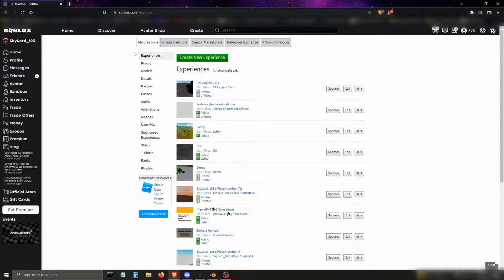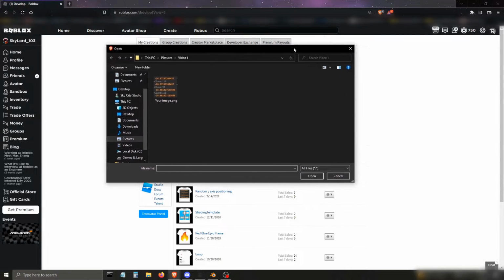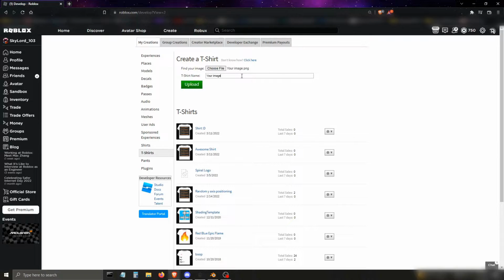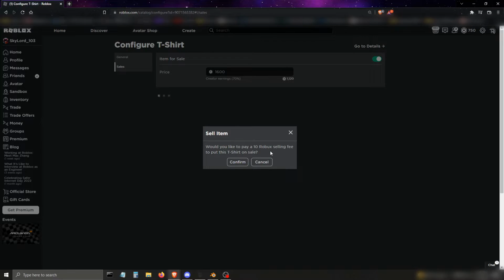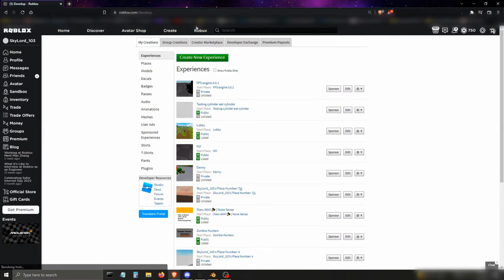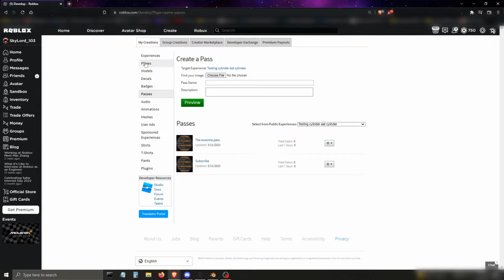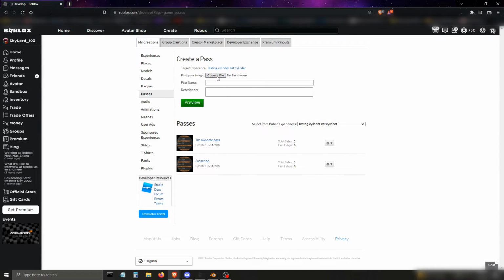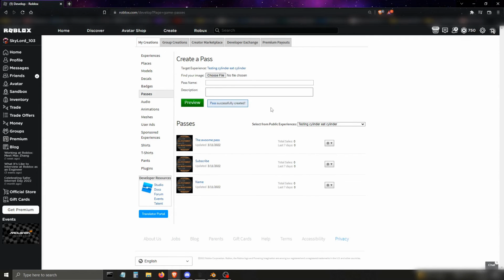How to make a T-Shirt and a Gamepass [Roblox]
In this video, I will show you how to make a t-shirt and gamepass in Roblox!

*This video was rushed for things (I will make a new one thats better)*